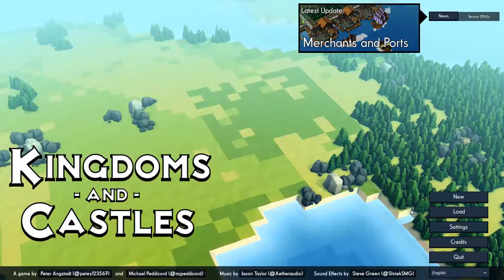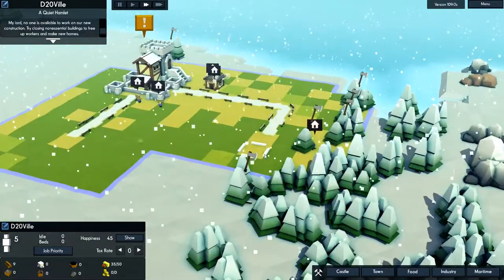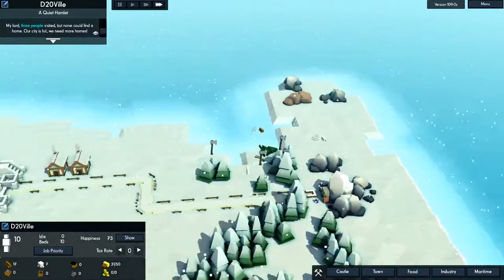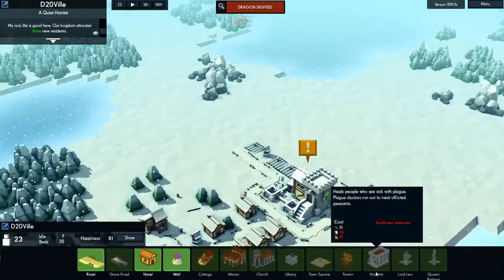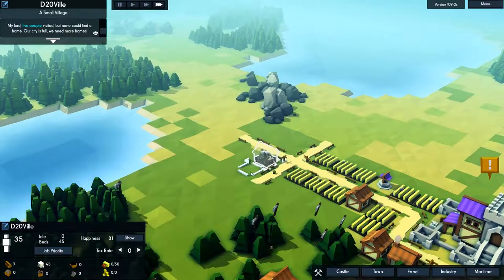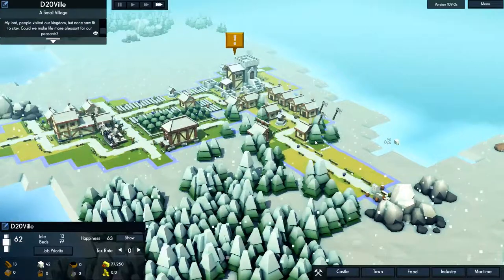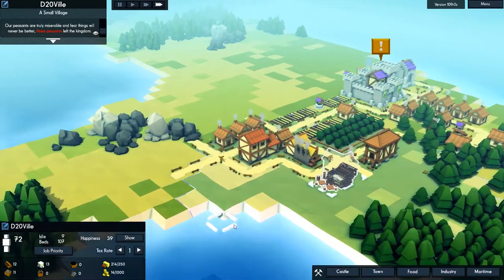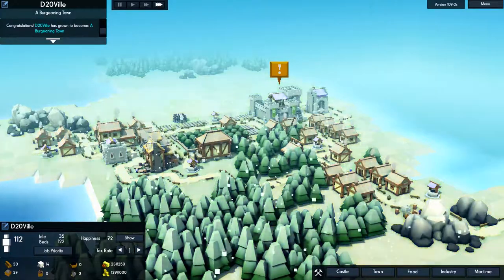Kingdoms and Castles - Short Play - King Tuna's Domain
Aardvark and Tuna are building a pleasant medieval village. We're chopping trees, growing crops and building flammable hovels in Kingdoms and Castles for the PC.

Apologies for the sound quality in this video - we didn't have the mic picking up Aardvark properly so he sounds like he's cutting out. His stupid quiet speaking voice is the problem. You didn't want to hear him anyway, did you?

Kingdoms and Castles was published by Lion Shield in 2017.

We have our own subreddit!